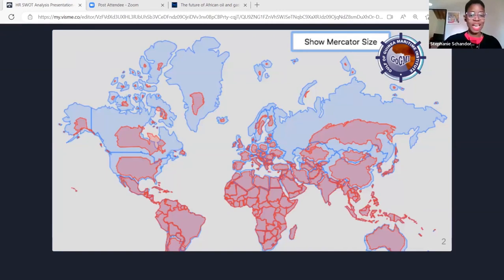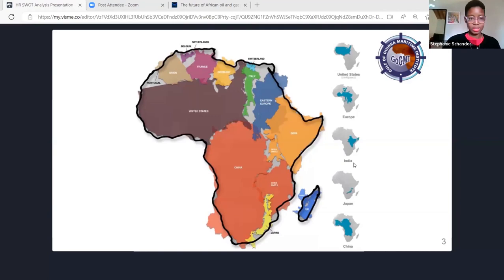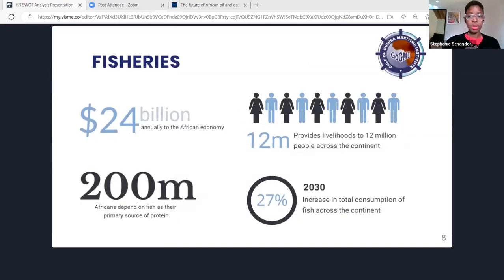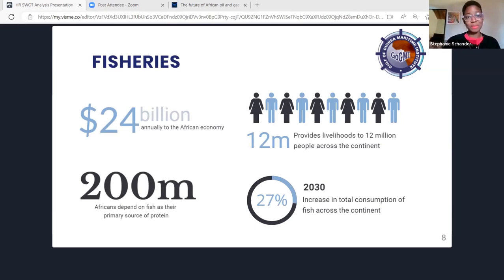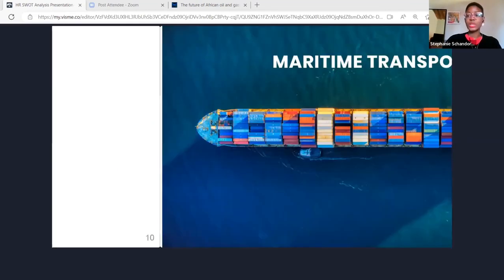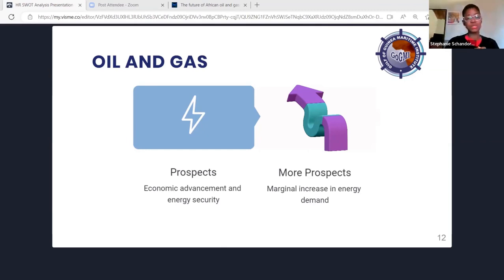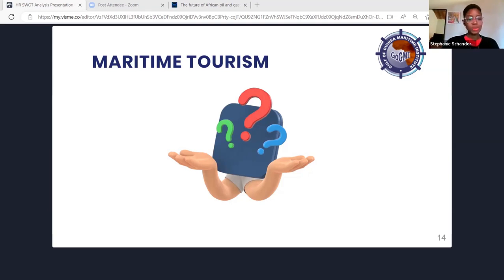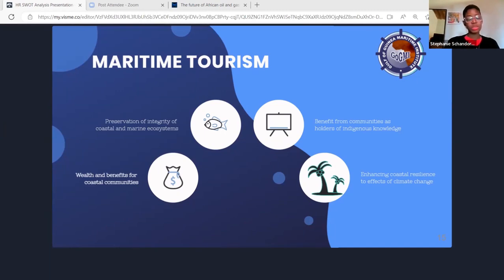MODULE: THE BLUE ECONOMY AS A DRIVER OF SUSTAINABLE ECONOMIC DEVELOPMENT FOR AFRICA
Existing and Emerging Sectors of Africa’s Blue Economy with Ms. Stephanie Schandorf